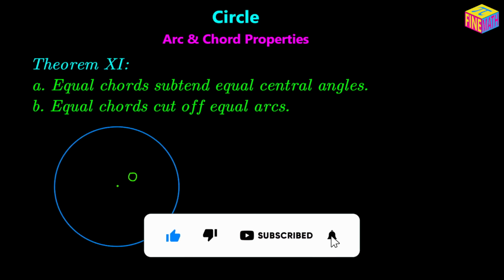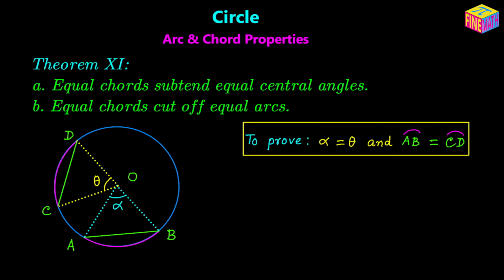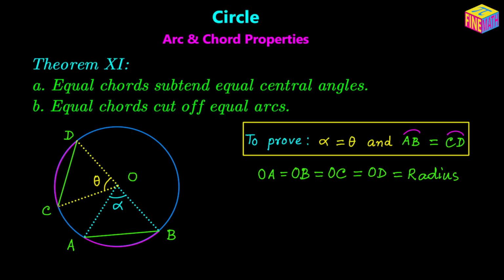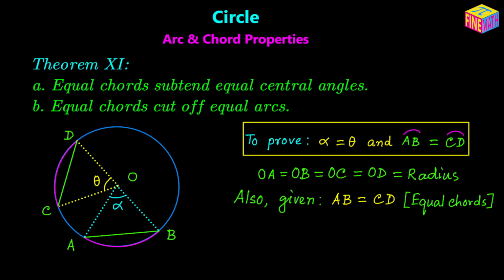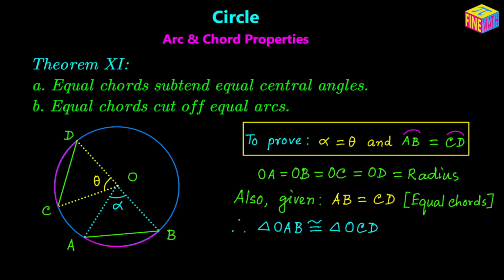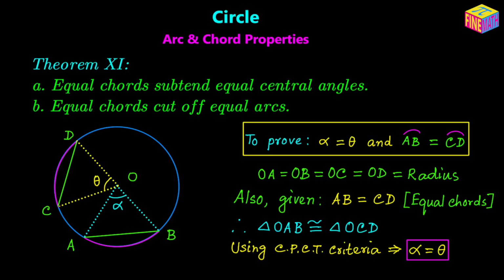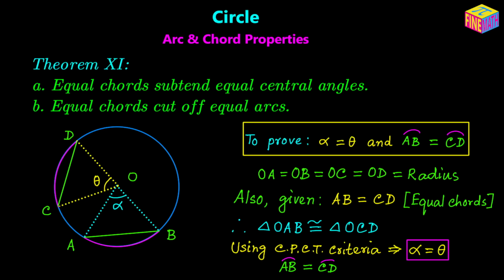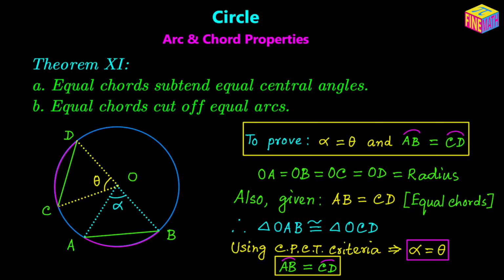Circle Theorem-XI : Equal Chords Subtend Equal Central Angles | JEE | CBSE | ISC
In this video, I have explained in details how to prove that equal chords subtend equal angles at the center of a circle, and equal chords cut off equal arcs.